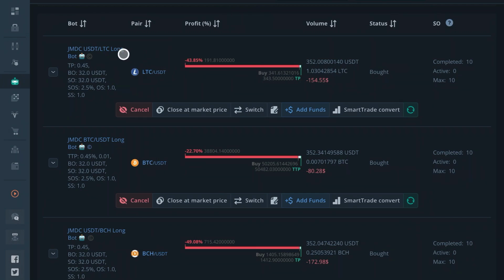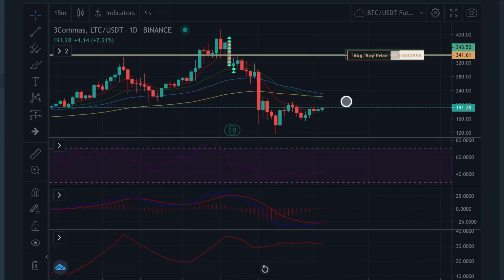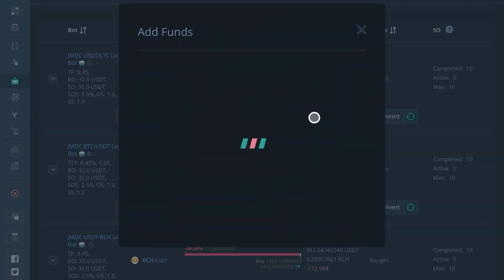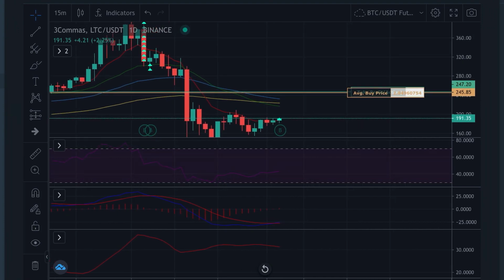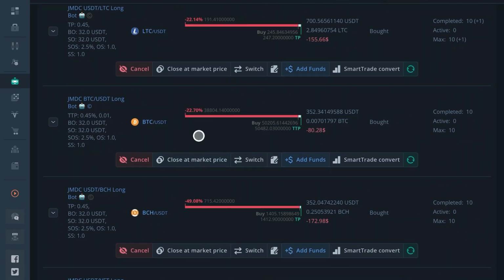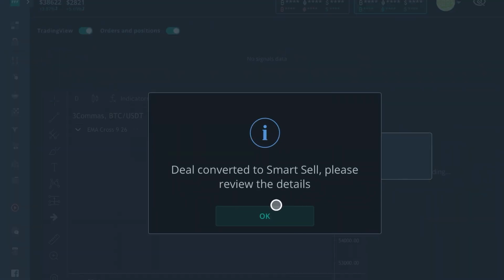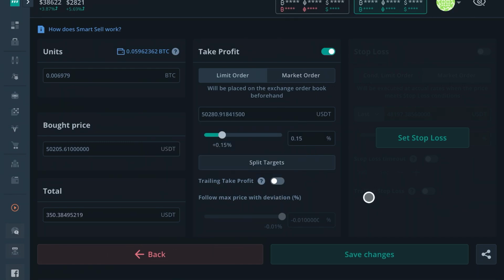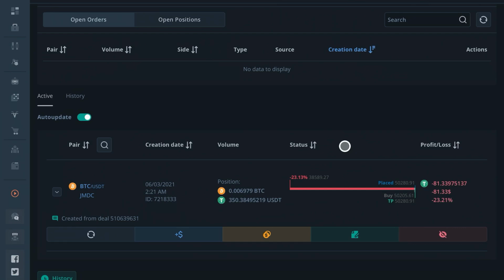Simple DCA Bot Maintenance Lesson Three: Adding Funds Vs Converting to Smart Trade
The DCA or dollar cost average strategy is an excellent strategy to use for bot trading and manual trading. It is a simple strategy to use for all skill levels. Let’s say for example you are holding 2 Ethereum tokens. You purchased these Ethereum tokens for $1,000 USDT each. Then, there is a pull back in the market and the price of Ethereum dips down to $900 USDT. Now that the price of the coin you have purchased has fallen, you can apply the dollar cost average strategy by purchasing more of that coin. You buy two more Ethereum tokens, but this time for $900 USDT. Now that you have purchased two Ethereum tokens at one price, and two more Ethereum tokens at a different price, you have effectively averaged the cost of the purchase price down. To calculate your new dollar cost average price, you will need to multiply the price you first paid for the coin by the amount of coins you first purchased. In this case, you spent $2,000 USDT on two Ethereum tokens. Set that number aside for a moment. Next, multiply the price you paid the second time you purchased Ethereum tokens by the amount of coins you paid the second time you bought Ethereum tokens. In this example, you spent $1,800 USDT on two more Ethereum tokens. Finally, you can add those two sums together and divide that number by the amount of total purchases made to find your new dollar cost average price. After dividing the two sums, the dollar cost average is $950 USDT. Now you can break even when the price of Ethereum rises to just $950 instead of waiting for it to return all the way to your initial purchase price of $1000 to be profitable. Any rise in price after $950 would be profitable.
Here is the formula:

(Price of asset at first purchase x quantity of coins at first purchase) + (Price of asset at second purchase x quantity of coins at second purchase) / Total number of coins purchased = New dollar cost average price.

You should follow the order of operations to simplify the equation.

($1000 x 2) + ($900 x 2) / 4 = DCA
($2000) + ($1800) / 4 = DCA

This equation can be expanded to calculate the dollar cost average if you have made two or more purchases of an asset at any price difference.

I typically prefer to add funds to a bots active deal rather than converting them to smart trades simply because I do not want to confuse my actual smart trades that I planned with technical analysis. While converting a bots deal to a smart trade will instantly free up the bot to make more deals, having too many smart trades active can become very messy.